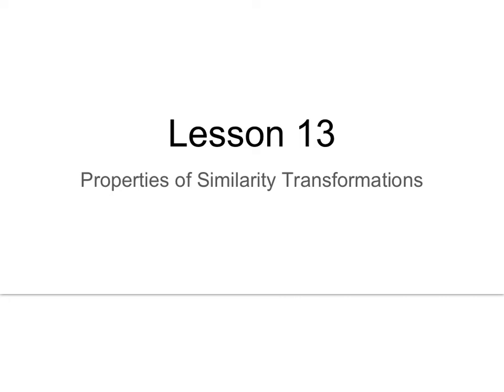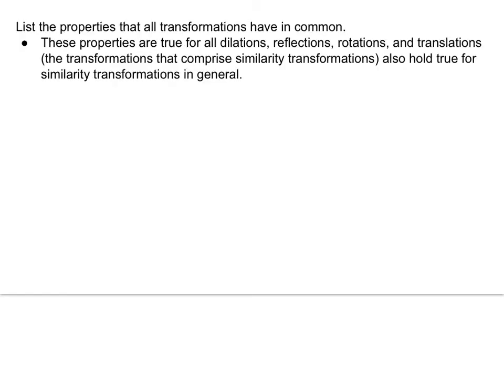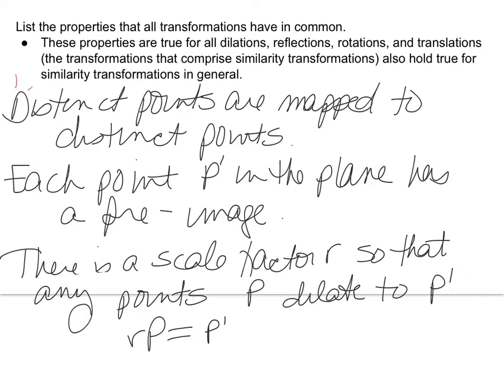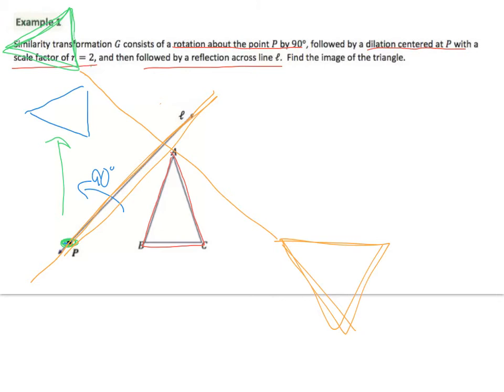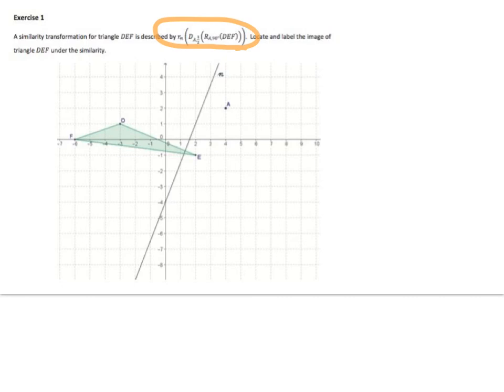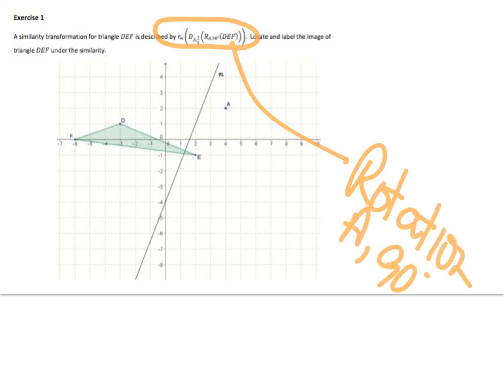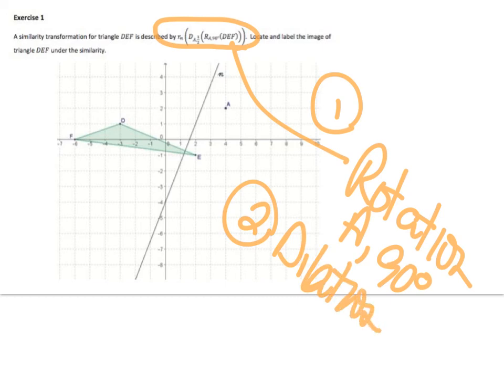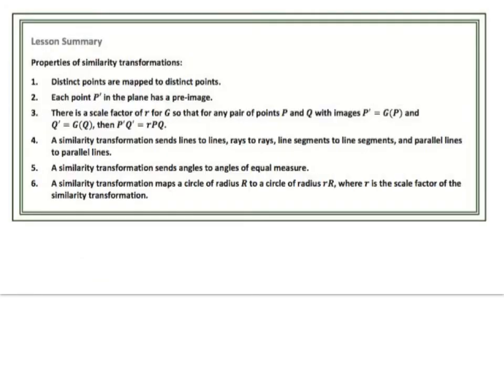Geo L13 - Properties of Similarity Transformations